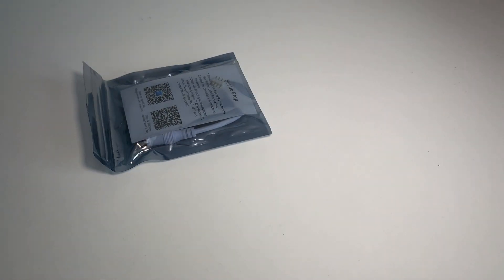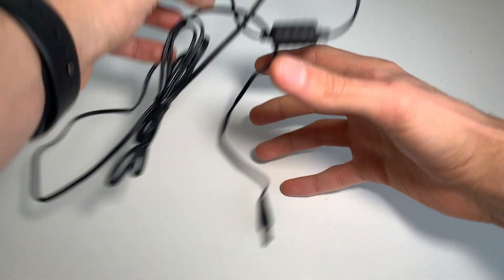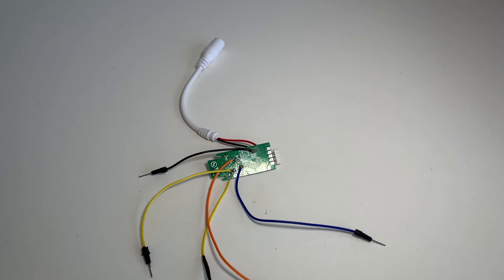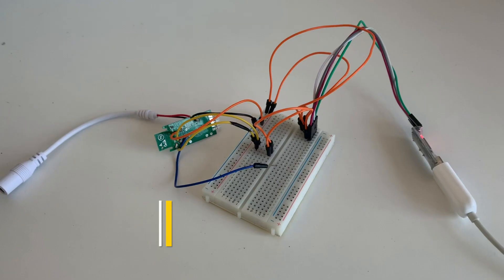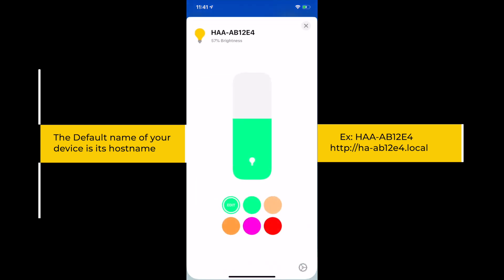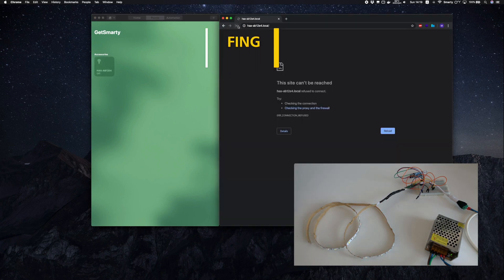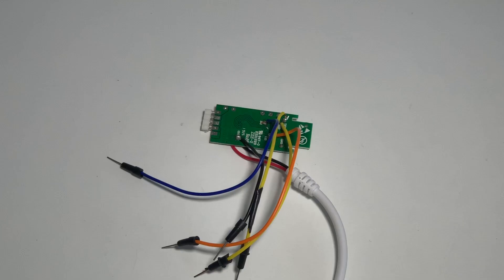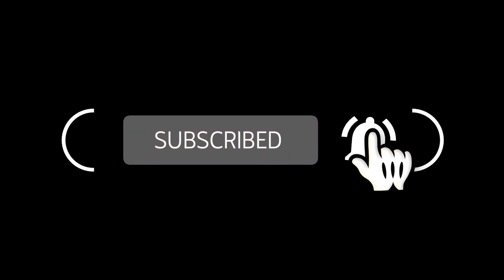The Cheapest HomeKit RGB Light strip Controller - MagicHome RGB/Shelly RGBW2 flashed with HAA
I will show you how to get the cheapest RGB controller (MagicHome) and add HomeKit support. We will use HomeKit Accessory Architect. This includes support for all your iOS devices as iPhones, Apple Watch, iPad, Mac as well as Siri control. The procedure is the same for Shelly RGBW2, H801 and others.

- JSON Strings for MagicHome RGB Controller -

Flashing your device by following my instructions you do it at your own risk. Opening some devices to flash them might void their warranty. Furthermore, flashing HAA removes your old firmware and if you want to get it back, you need to re-flash that manually.

Video Chapters:
0:00 Final Result Preview
0:07 Intro
0:44  Firmware: HomeKit Accessory Architect
0:59 Power supply
1:22 Device Overview
1:40 Connecting to device for flashing
2:41 Getting device in Flash Mode
2:52 Flashing device (explained in another video)
3:00 Initial setup of device
3:41 Adding device to Home app
4:02 Debugging (Fixing wrong colors)
5:45 Disconnecting from device and reassembling
6:26 End result
7:20 Ending